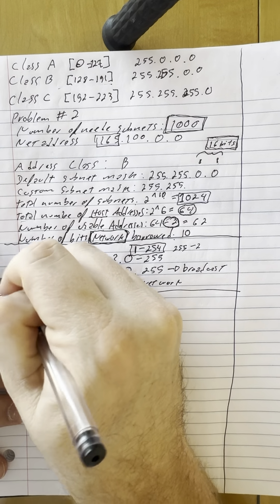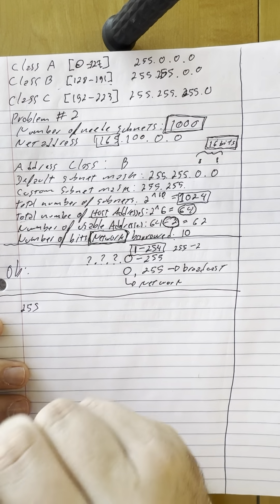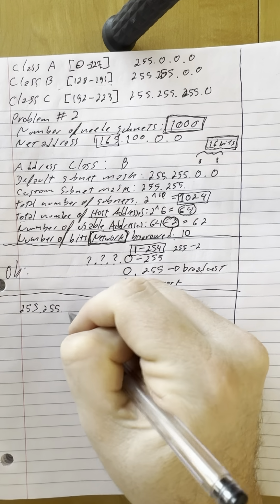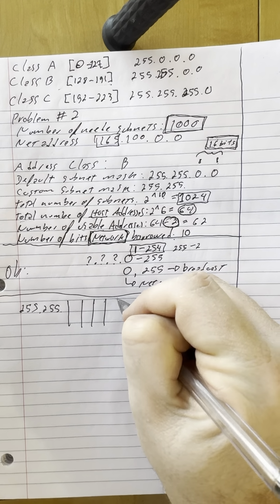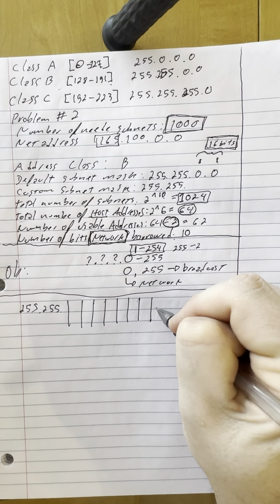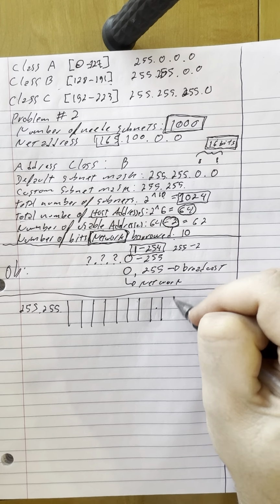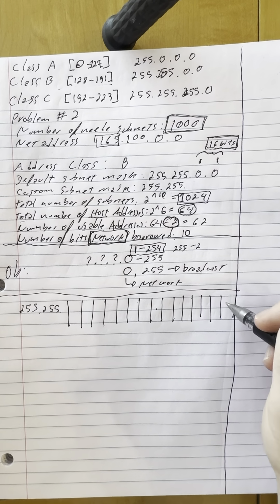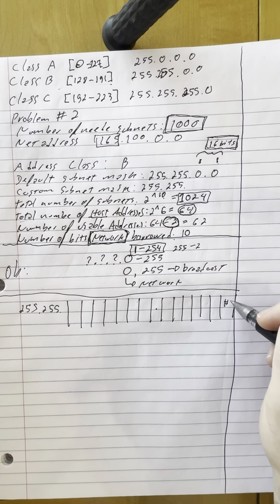#2 - How calculate number subnets network - IP CLASS B